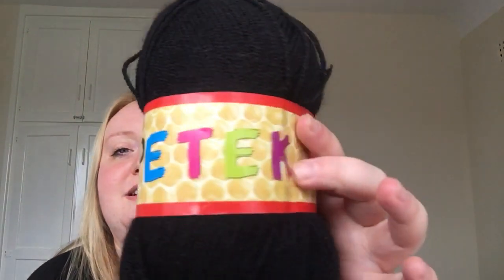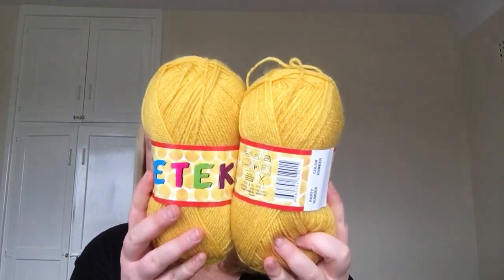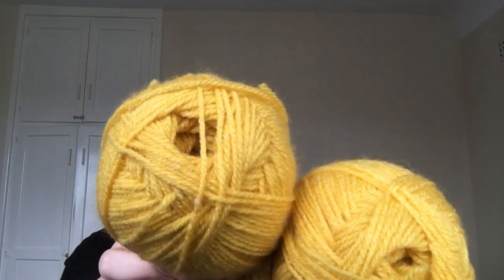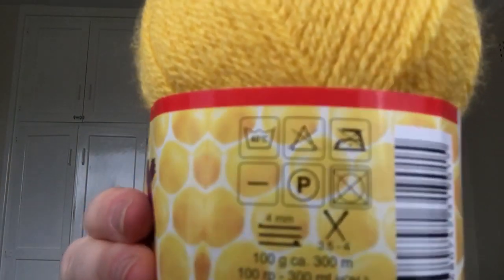Yarn Haul from Lolly Lil Wool Shack | Pink Pumpkin Crochet | crochet Vlog